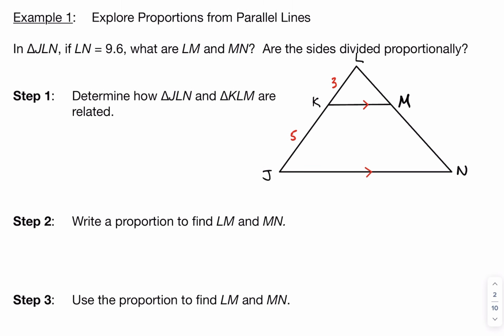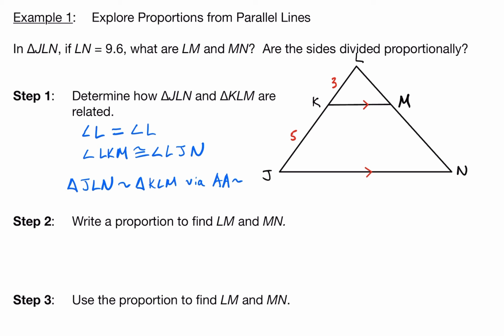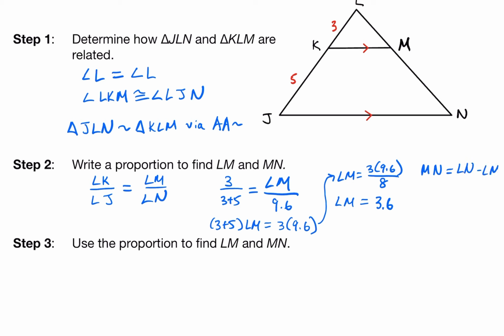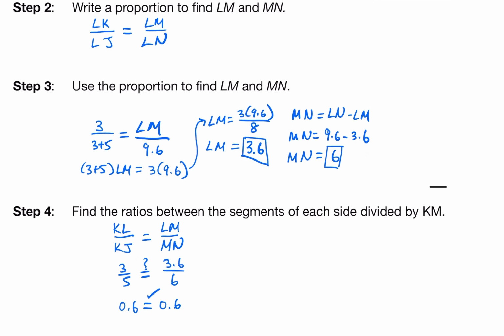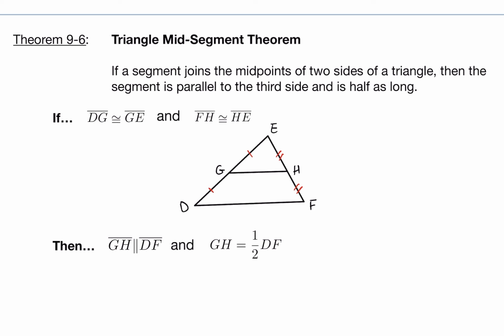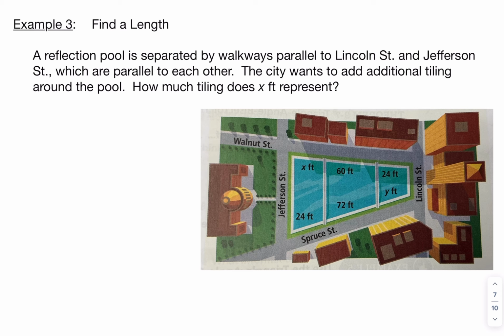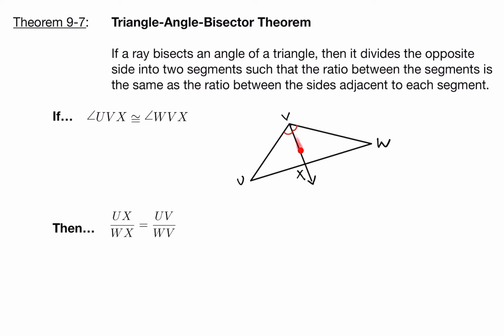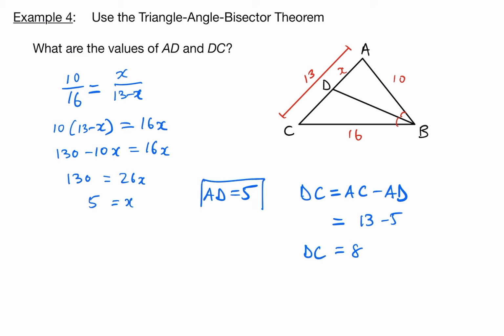Proportions in Triangles